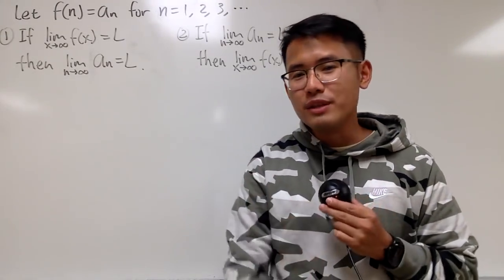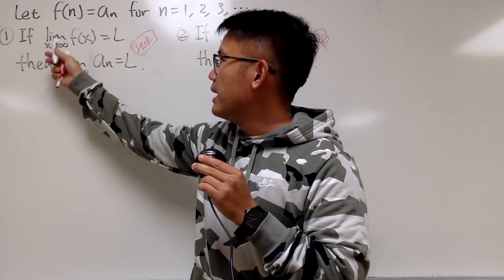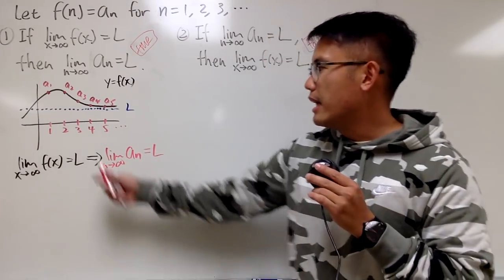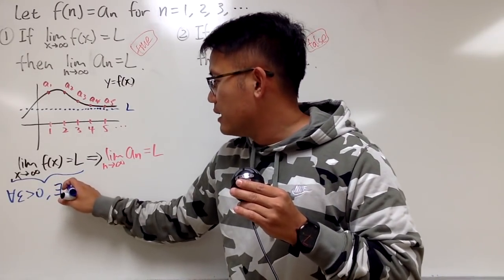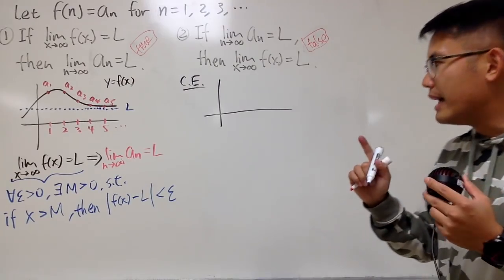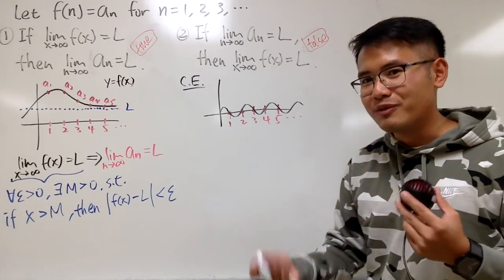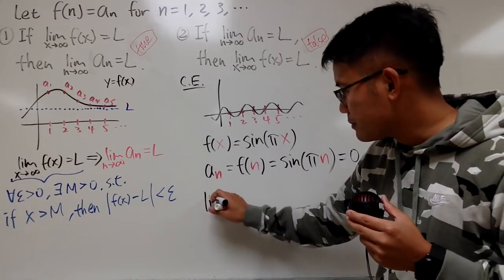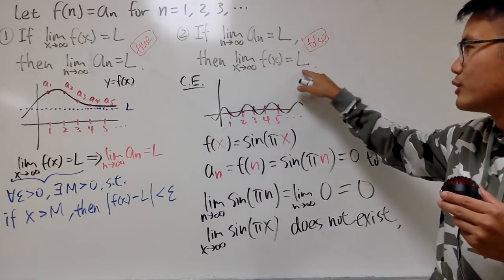limit of a_n vs. limit of f(x), where f(n)=a_n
limit of a sequence vs. limit of a function,

blackpenredpen | 曹老師